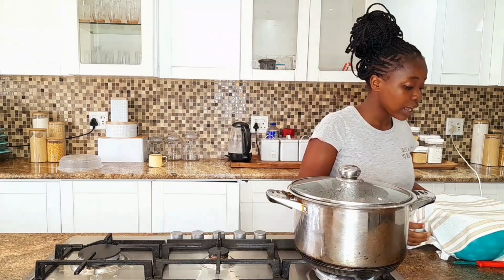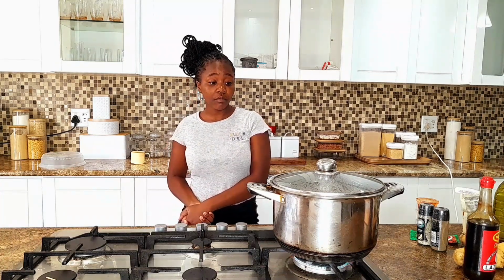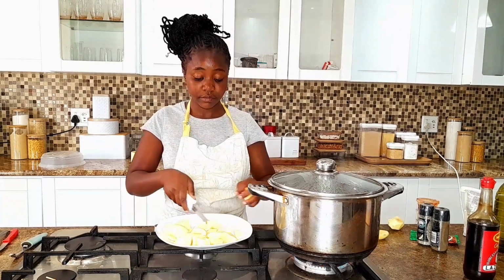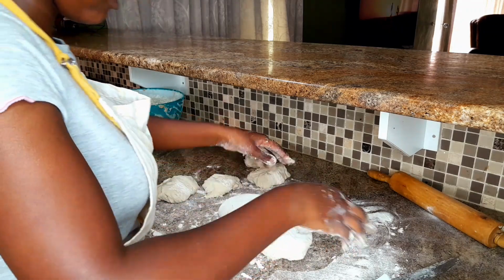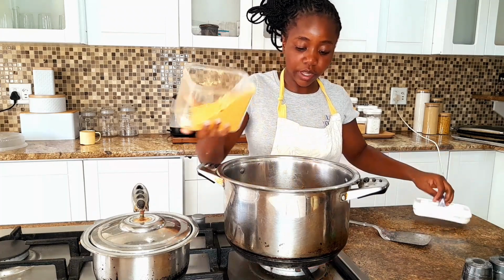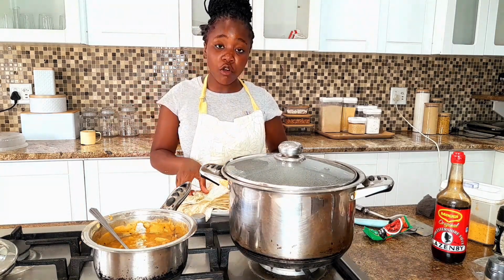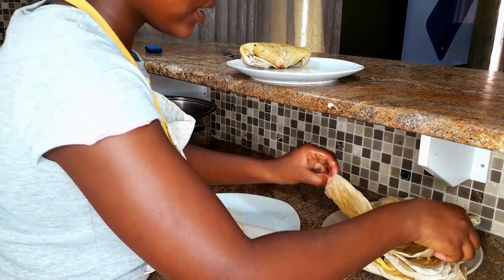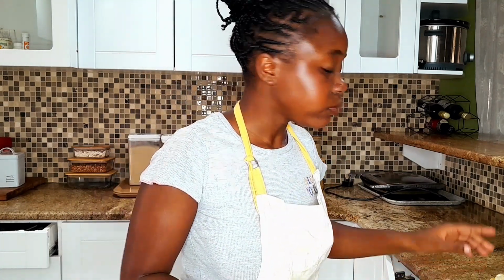Make some Burittos with Me on a boring Sunday ||School Talks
hi besties,let's make some burritos for the kids